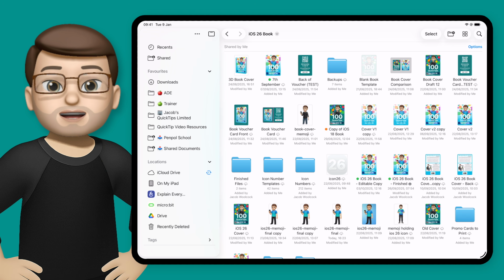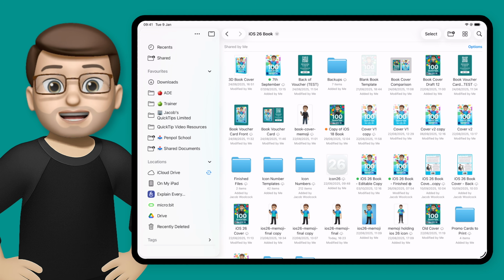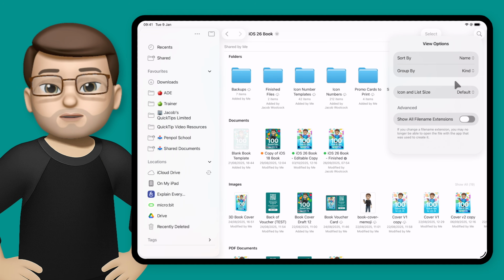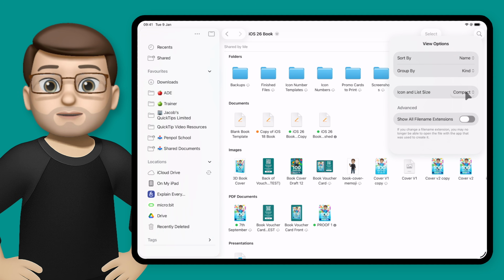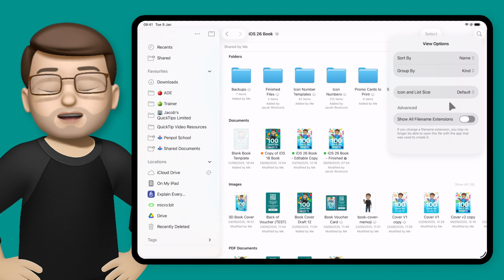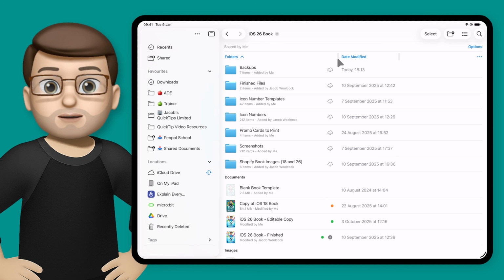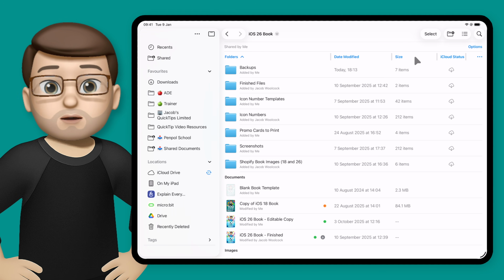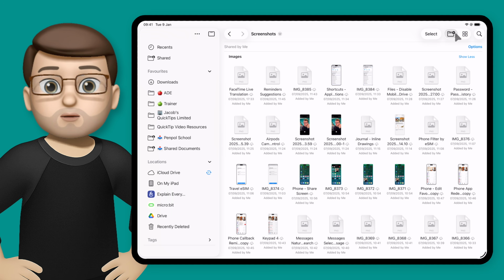How to Use List View in the Files App on iPadOS 26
Discover how to group files by type, use List View, and customise your layout in the iPadOS 26 Files app - perfect for organising your iPad like a pro.